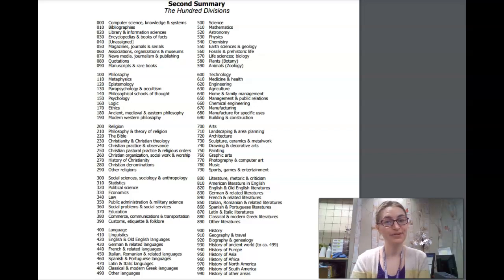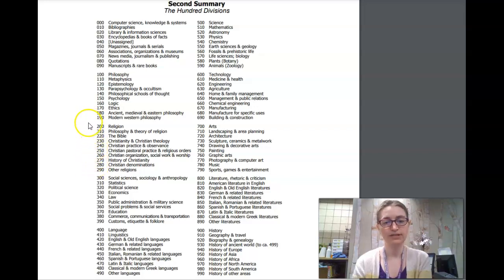Inference about Dewey Example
An example of how to make an inference about what was important to Dewey based on how the system is organized.